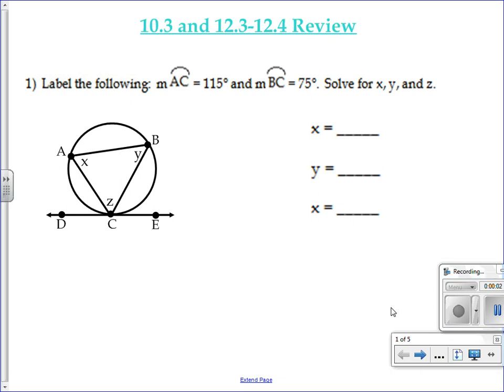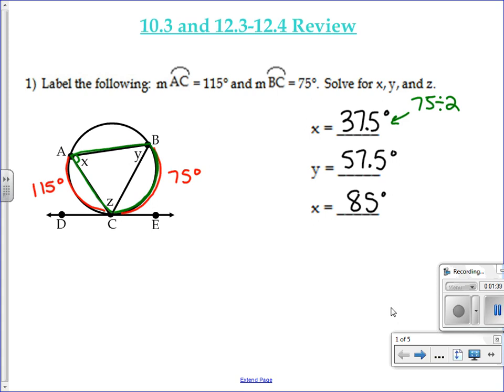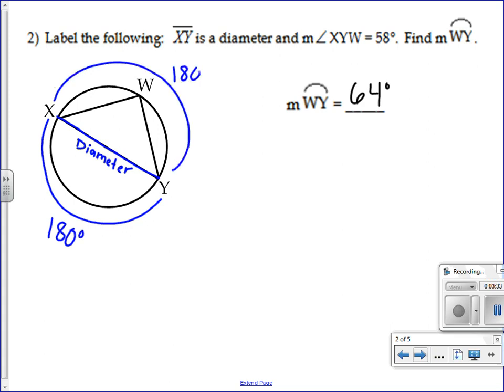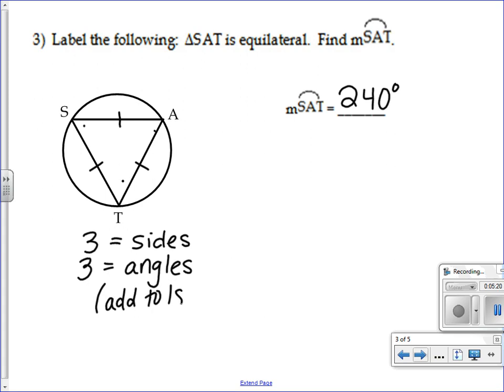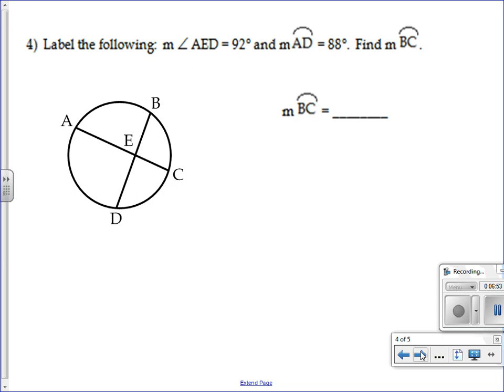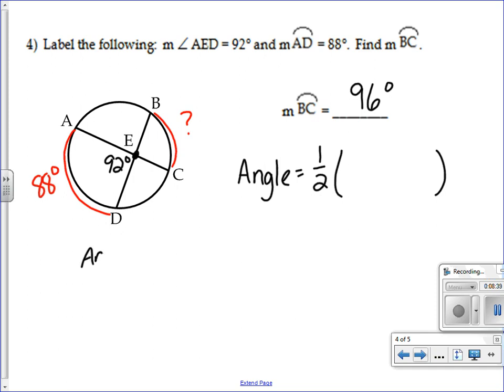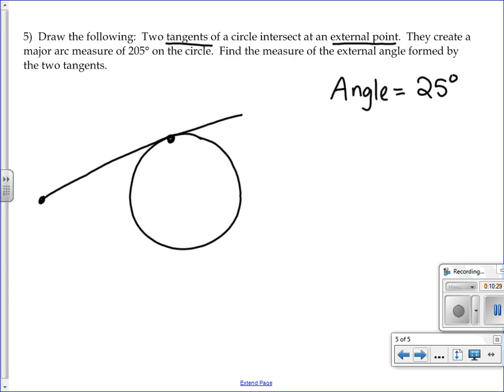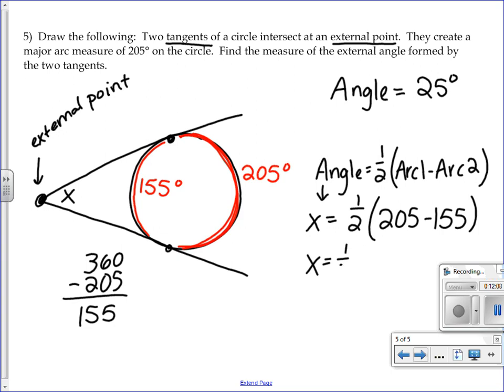Quiz Review (Homework for 3/8/19)